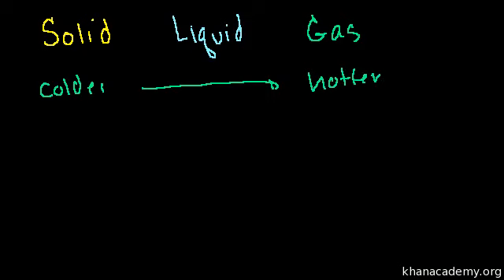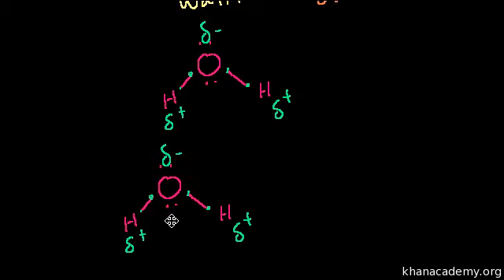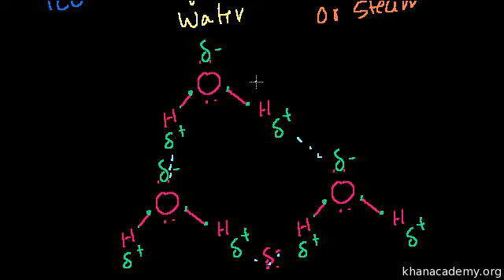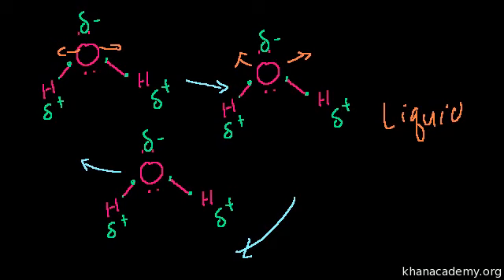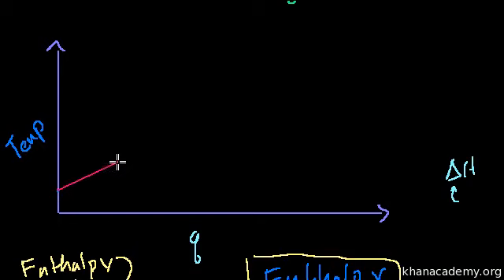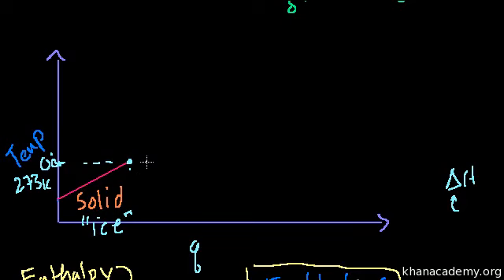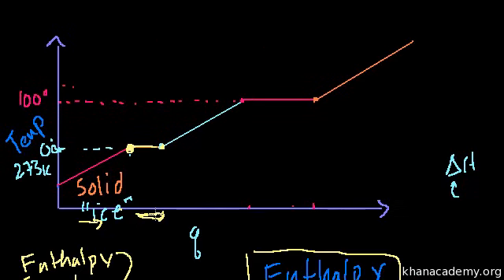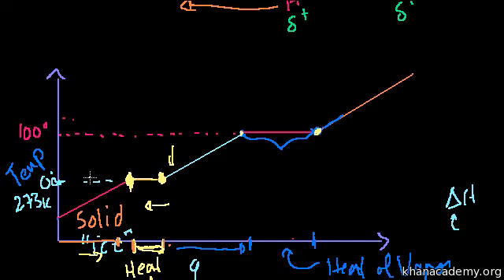Suraj School Rewari 9th Science Ch 1 Matter In Our Surroundings, Topic States of matter NCERT